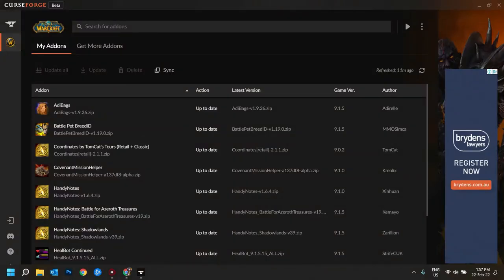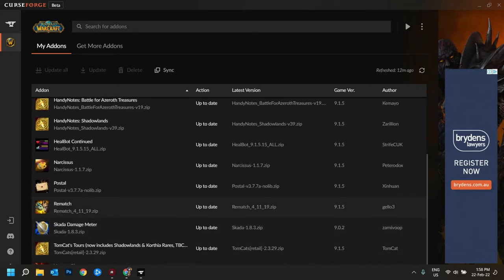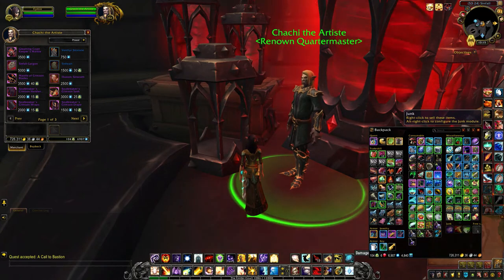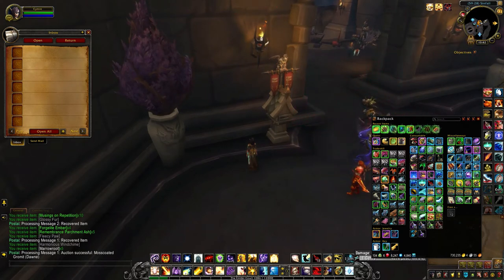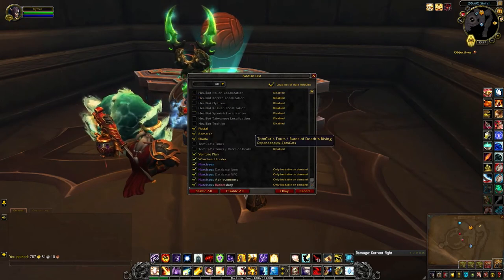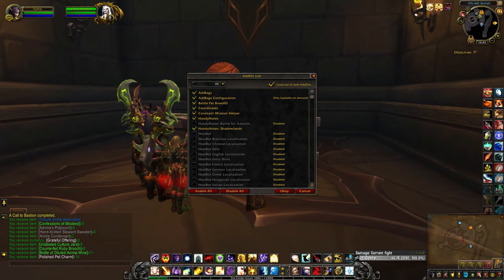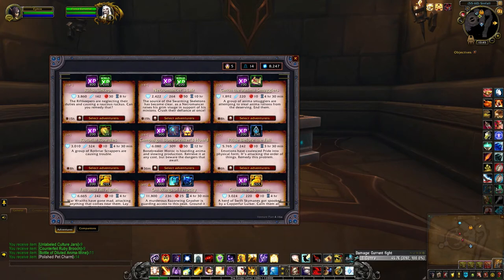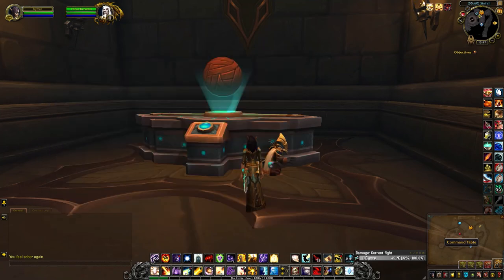Favourite WoW Addons in Shadowlands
My most used addons in Shadowlands. They don't tend to change too much but since I often get asked about my various addons, here they are.

TIMESTAMPS
0:00 Intro
0:10 Floating map
1:17 Addon manager
2:42 Adibags
3:24 Postal
4:13 Pet Battling
4:46 Co-ordinates
5:20 HandyNotes
6:39 Covenant Missions
8:12 Outro
8:20 Blooper